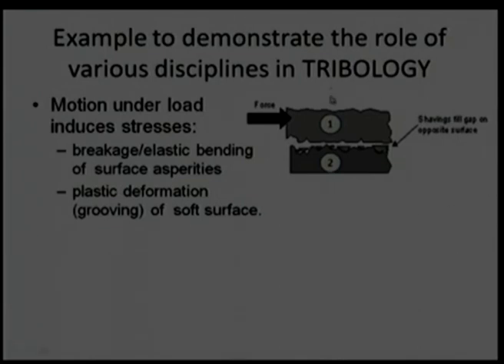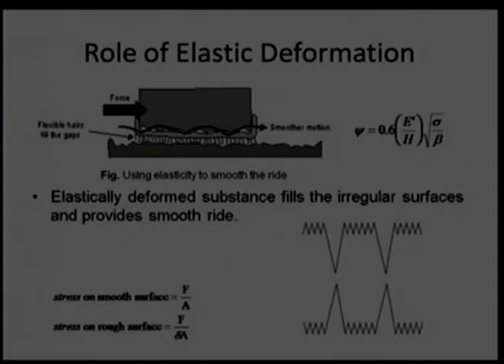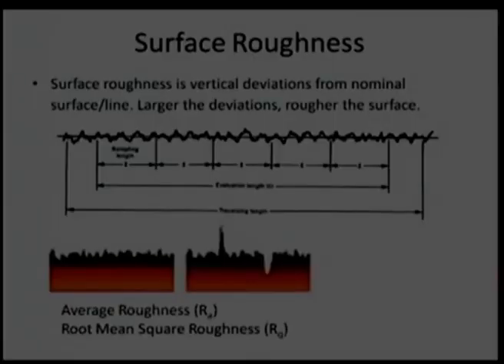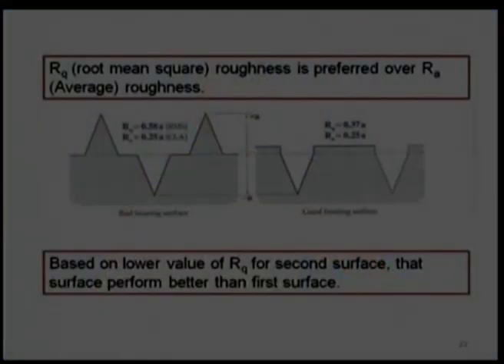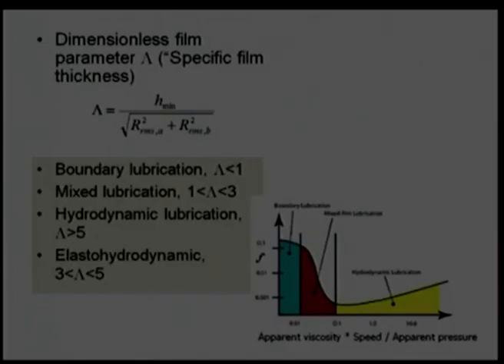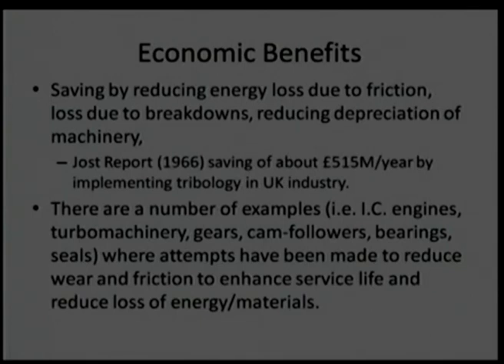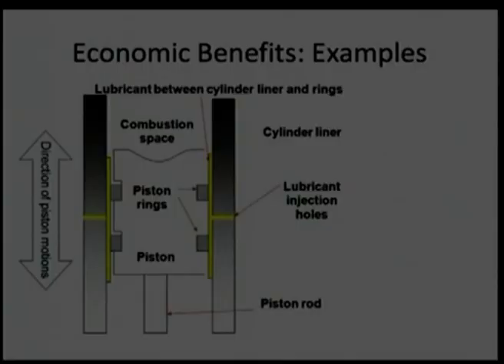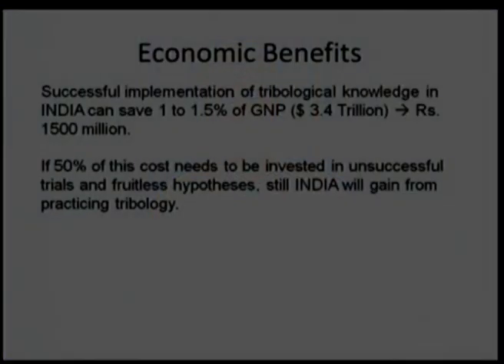Lec02: Interdisciplinary Approach and Economic Benefits